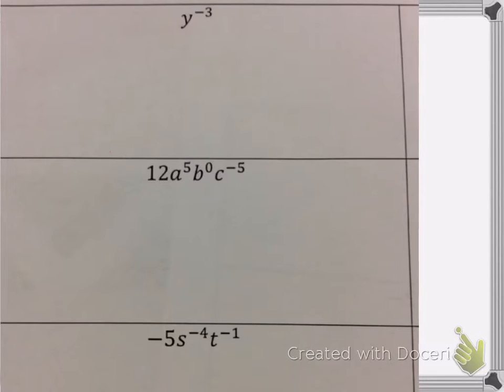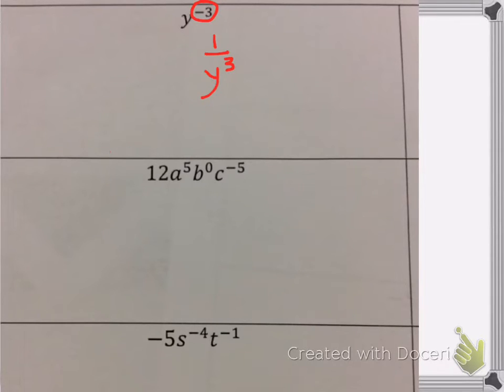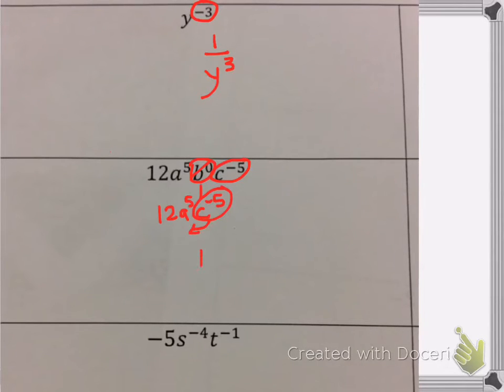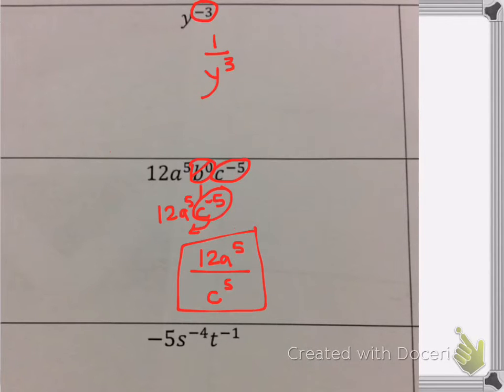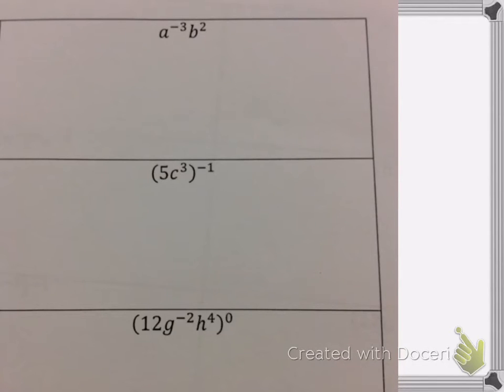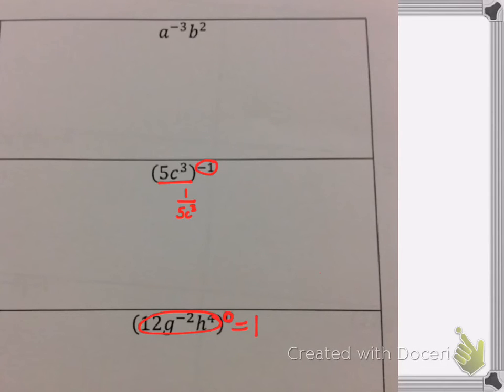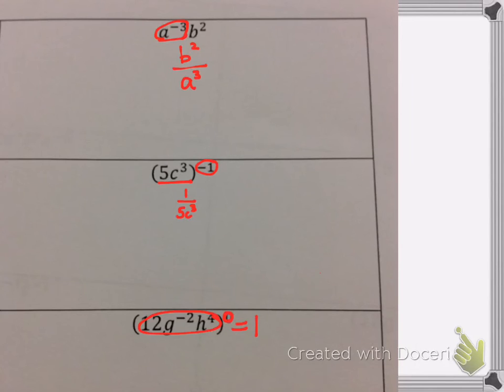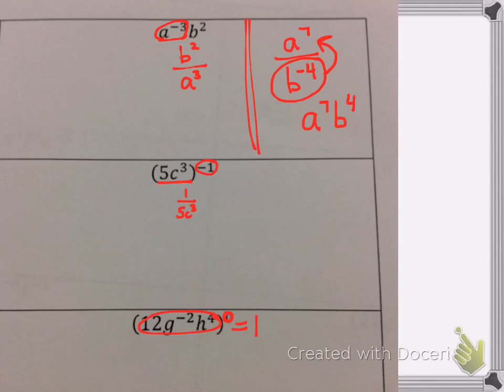1.4 Video notes